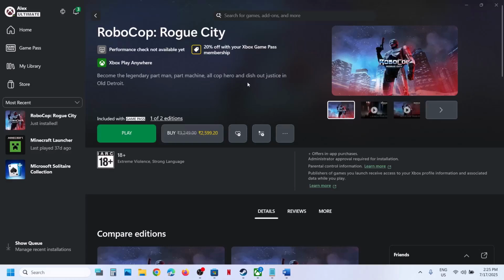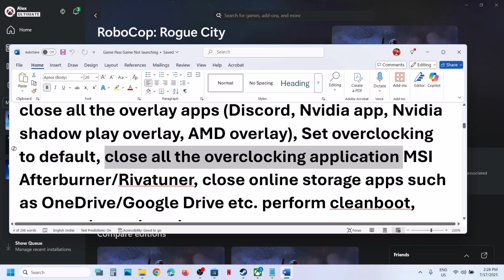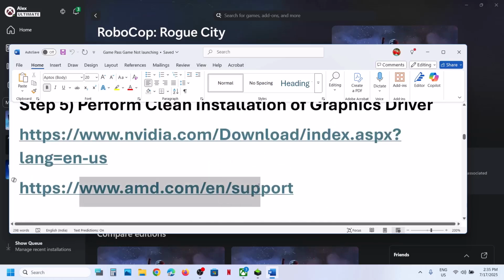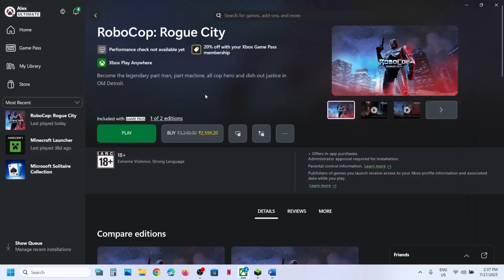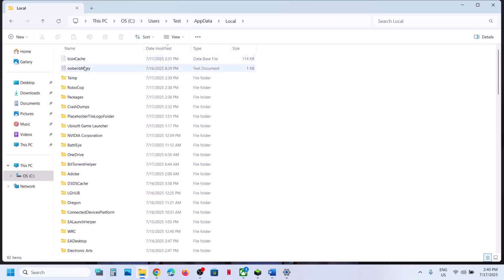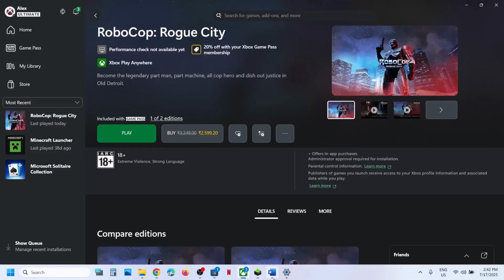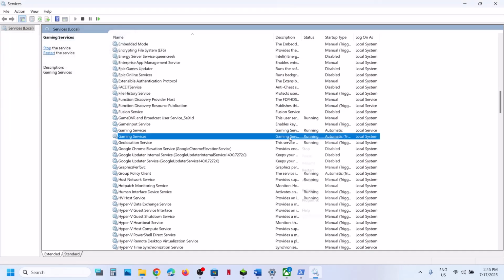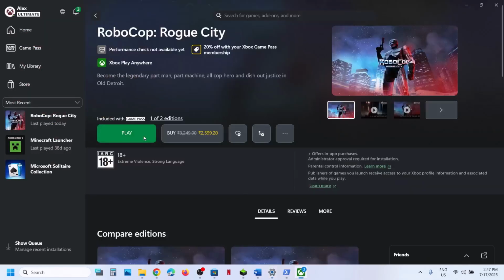Fix RoboCop Rogue City Not Launching From Xbox App/Microsoft Store On PC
Fix RoboCop Rogue City Not Opening/Starting From Xbox App/Microsoft Store On PC,Fix Error Codes When Launching RoboCop Rogue City On PC Xbox Game Pass Users,Fix RoboCop Rogue City Error Codes When Starting/Opening RoboCop Rogue City From Xbox App/Microsoft Store On Windows 11/10
Step 3) Unplug External devices, disconnect all the additional USB adapter connected to PC, unplug hotas, wheels, pedals, disconnect additional Controllers/joystick connected, disconnect multiple monitors, turn off Razer Synapse (razor lighting effects) and MSI Dragon Center, corsair software, close third-party services such as nahimic services/lightingservice.exe etc. in task manager, close all the overlay apps (Discord, Nvidia app, Nvidia shadow play overlay, AMD overlay), Set overclocking to default, close all the overclocking application MSI Afterburner/Rivatuner, close online storage apps such as OneDrive/Google Drive etc. perform cleanboot,  remove the undervolt,
C:\Users\Username\AppData\Local\Packages\Microsoft.WindowsStore_8wekyb3d8bbwe
Step 13) Login with same account in Xbox app and Microsoft Store app, also make sure date, time, time zone and region are correct on your computer
IP Helper
Gaming services
Windows Update